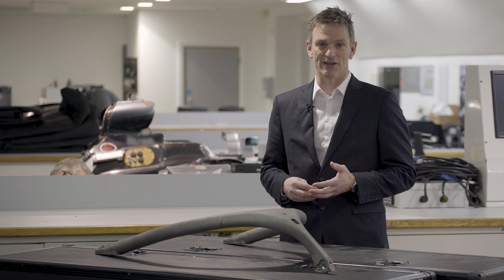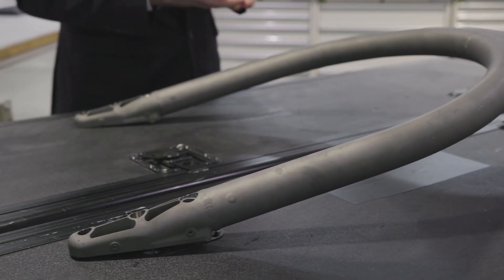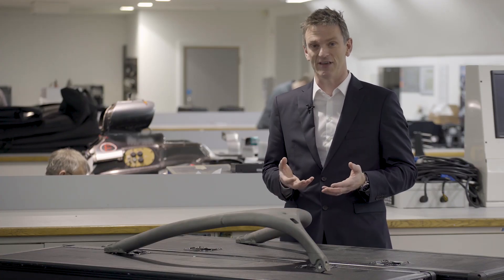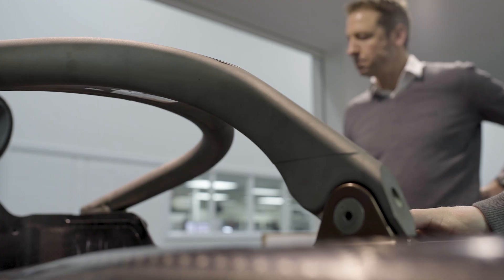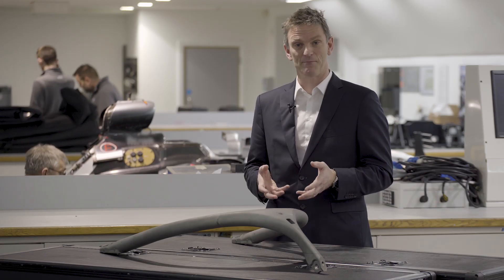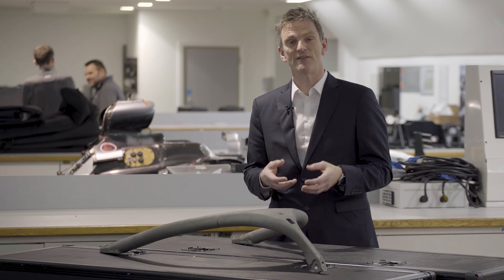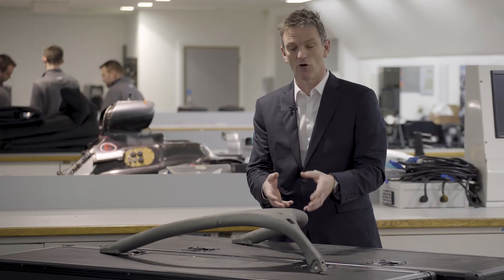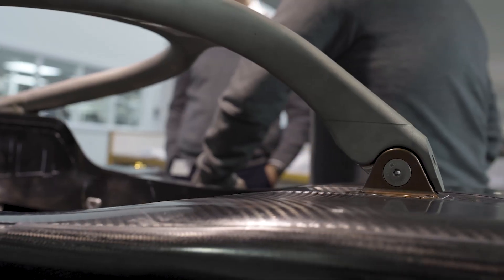F1 Explained: The Halo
Whether you like it or not, the Halo is here to stay. Technical Director James Allison explains all you need to know about the Halo ahead of the 2018 F1 season...